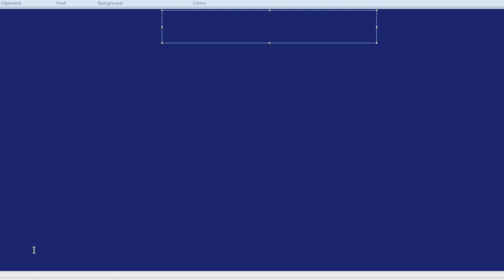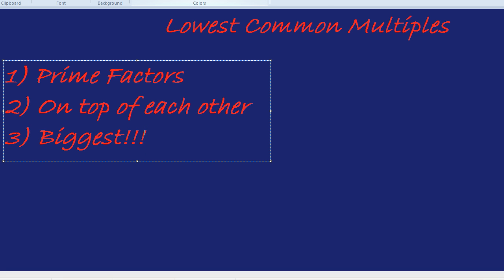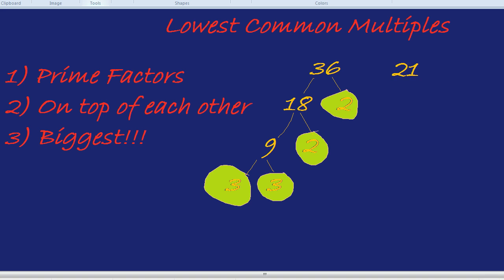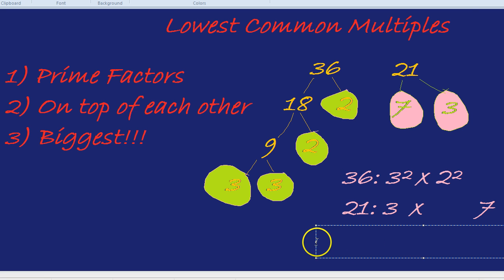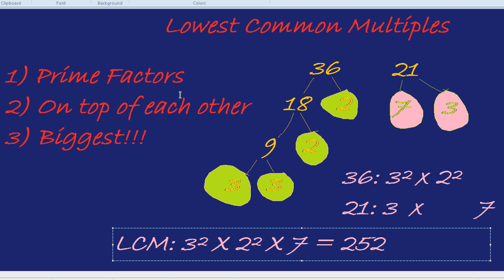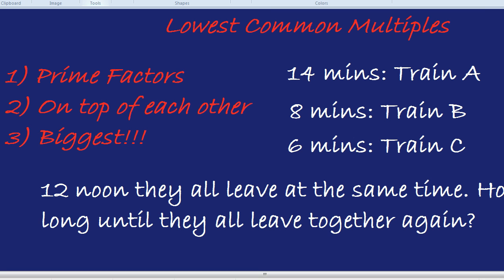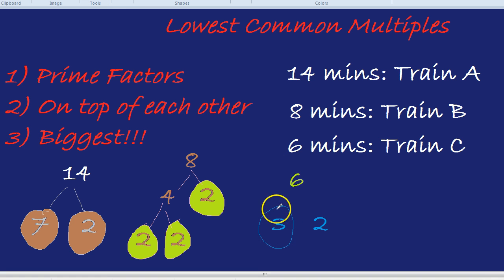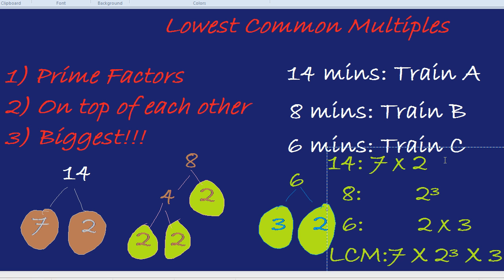Lowest Common Multiples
How to divide find Lowest Common Multiples - also known as Least Common Multiples. Also why they're useful.